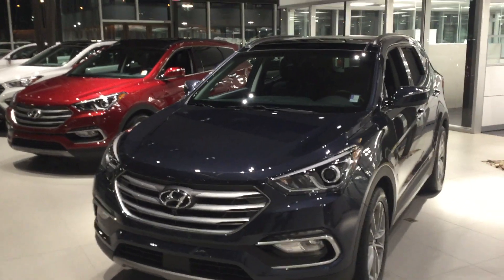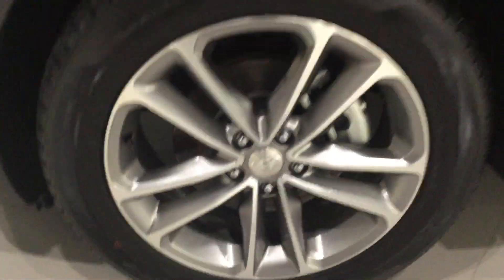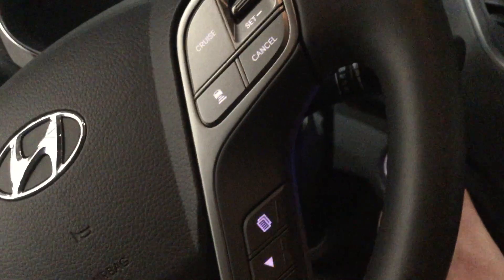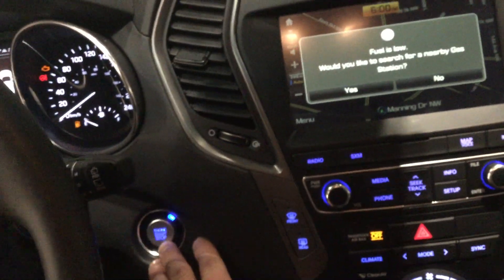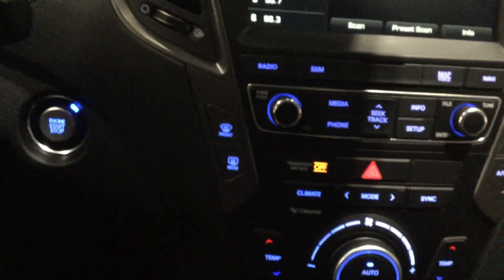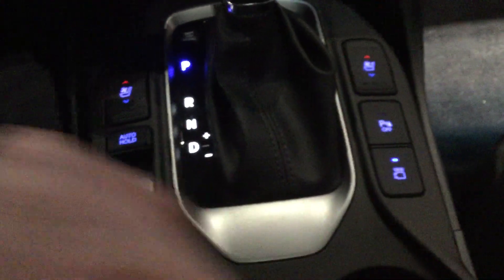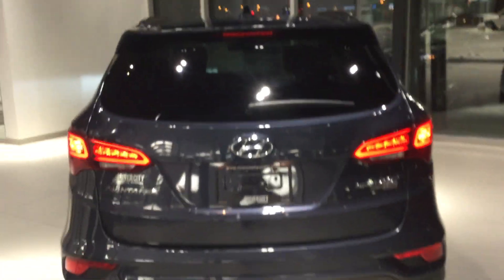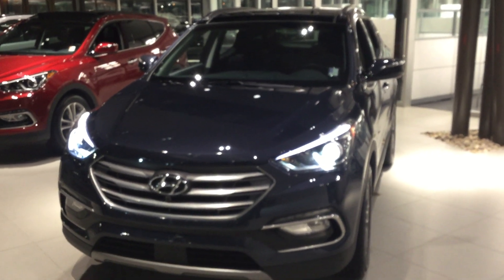Hyundai Santa Fe Ultimate || Edmonton Hyundai Dealer